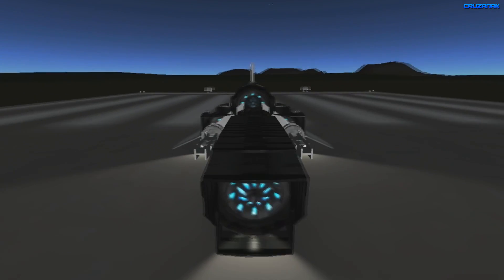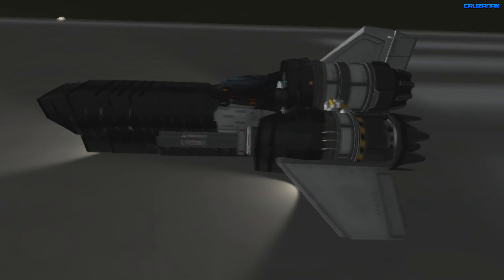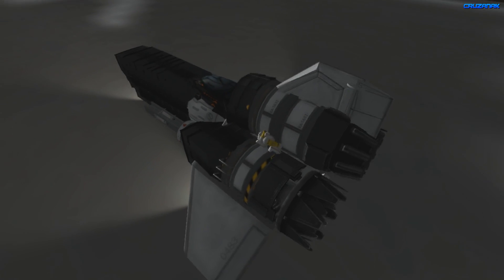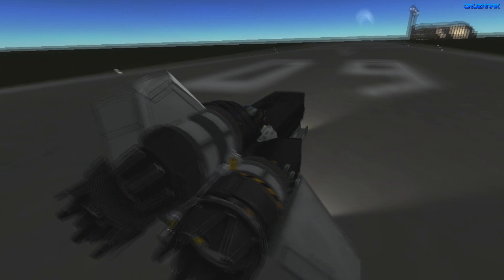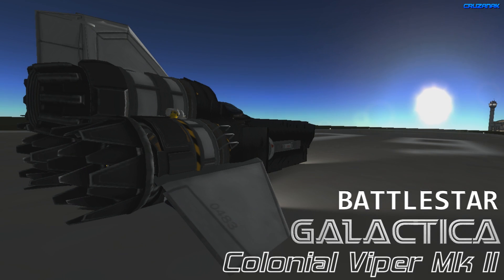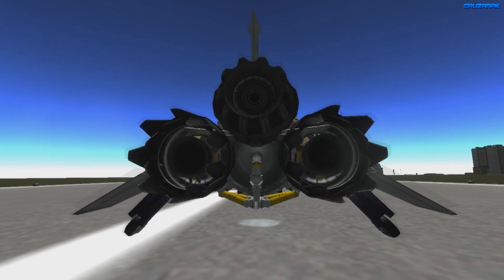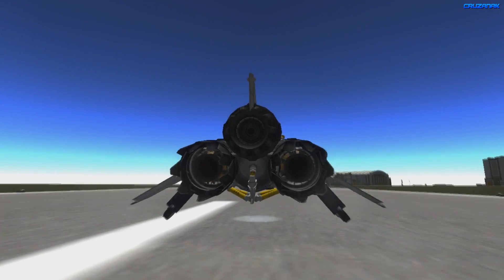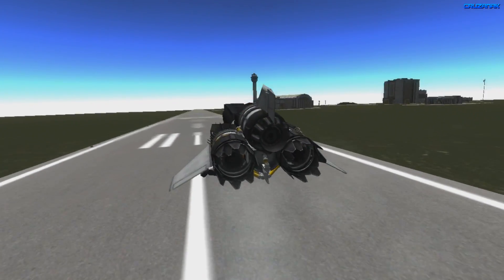KSP POV + Cinematic: BSG Colonial Viper Mk II SSTO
Showcasing my latest creation, the Battlestar Galactica Viper!
Don't miss the POV 2:00 in!

I introduce to you, the Viper Mk II as seen in the 2003 series for BSG! I got it as close as I could get with the stock parts in KSP. It came out pretty close, so I'm happy with it. Not only does it look like the Viper, but it flies/blows stuff up as well! Most crafts that try to emulate popular sci-fi ships end up being purely in form only, but not function.

The KSP Viper Mk II is a VTOL SSTO capable of round-trips to orbit and is loaded up with 2 "pocket rocket" missiles.

If you'd like to try flying the Viper out for yourself feel free to download it

Be sure to check out the thread I made on KSP's forum which has a ton of info to help you fly it and enjoy the craft!

Mod used to film this movie: KerbCam. It only helps with the cinematic shots, but doesn't fly your ship for you or anything else like that.

Thanks a ton to Spartwo for letting me use his Broadsword in this video! If you like the look of it and want to check out other ships like it head over to the forums: